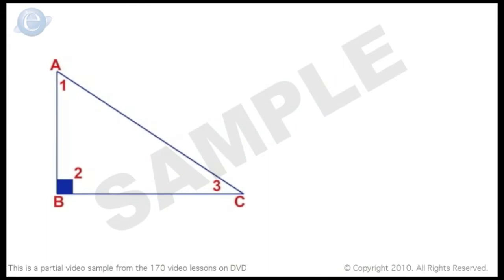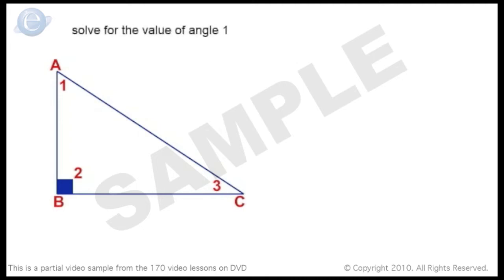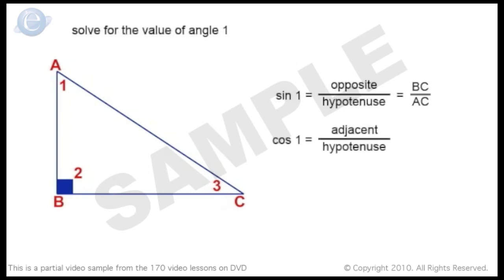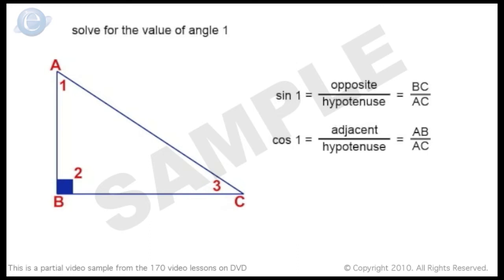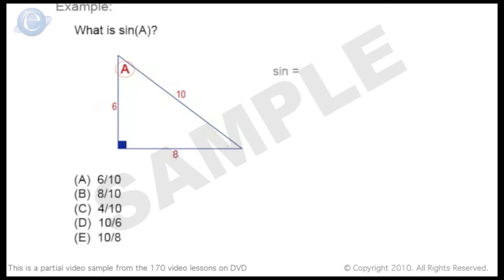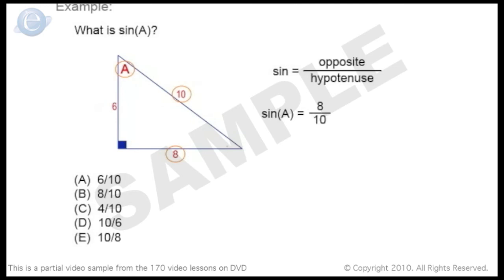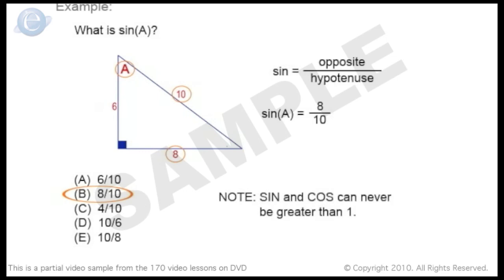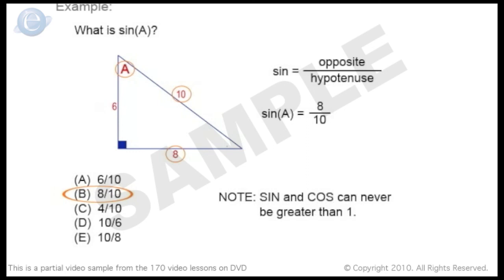Math (Trigonometry): Functions - Soh-Cah-Toa